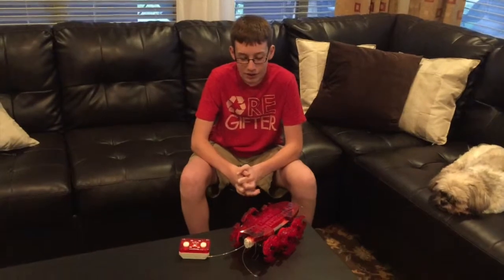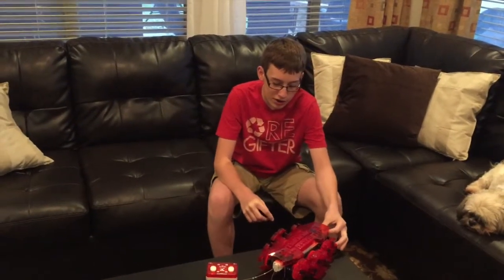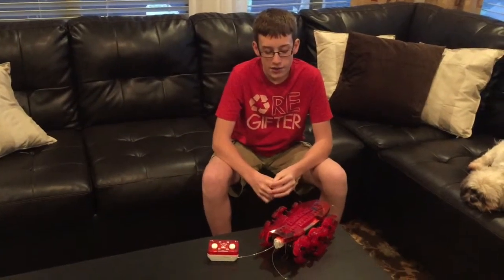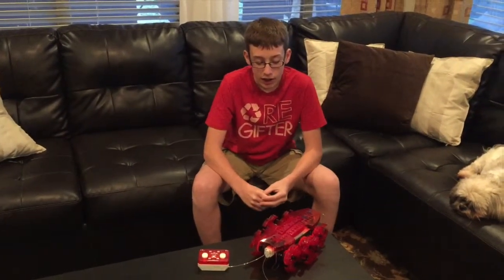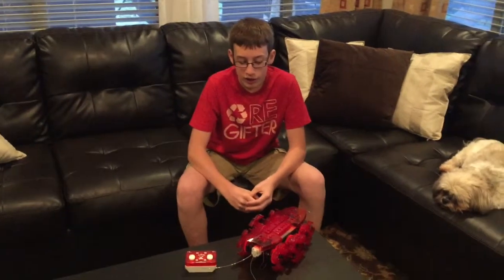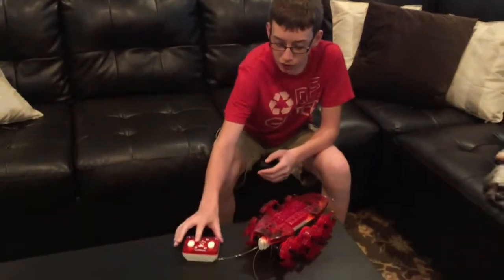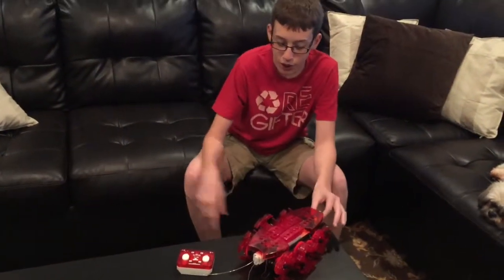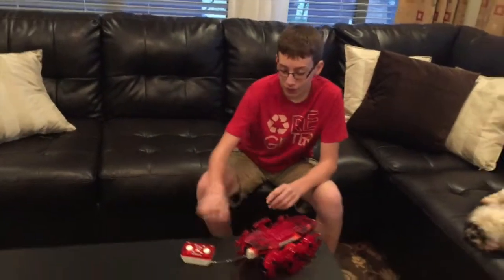VEX Robotics HEXBUG Ant Kid Review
This video is about VEX Robotics HEXBUG Ant Kid Review